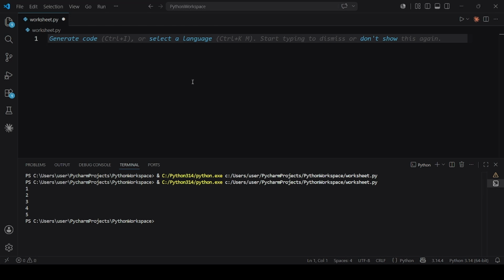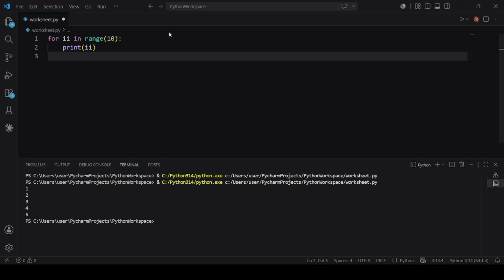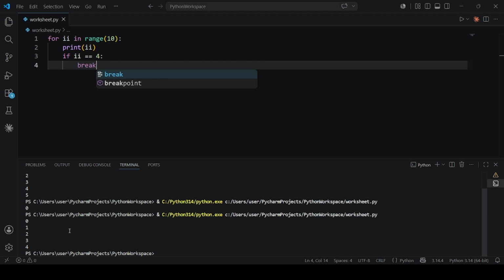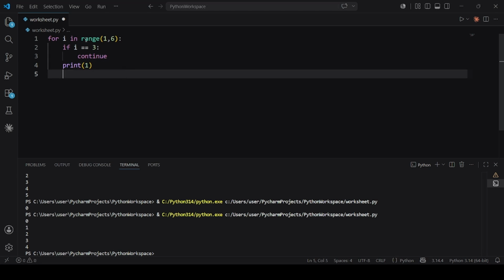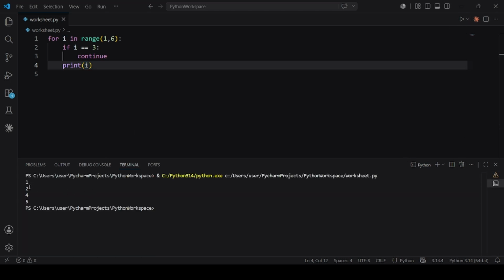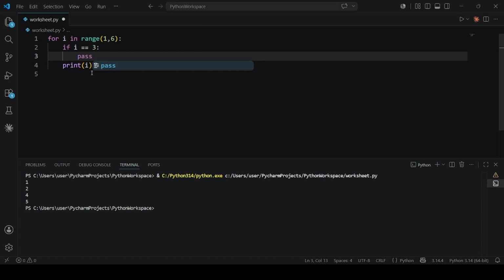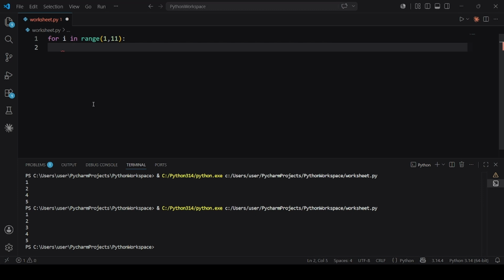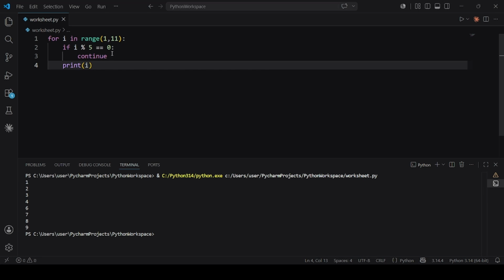Take Control of Your Python Loops | break, continue & pass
Ever wished you could stop a loop early, skip certain iterations, or leave a placeholder for future code?

In this lesson, you'll learn the three Python statements that give you complete control over loop execution:

• break
• continue
• pass

We'll explore how each statement works, when to use it, and the common mistakes beginners make.

In this video, you'll learn:

• How break exits a loop immediately
• How continue skips the current iteration
• How pass acts as a placeholder
• Real-world examples of loop control
• Best practices for writing cleaner Python code

These concepts are essential for building interactive programs, games, data-processing scripts, and real-world applications.

This is Video 09 of the Python Core Series on TheMLJourney.

🚀 Follow the entire Python Core playlist as we progress from Python fundamentals to Data Analysis, Machine Learning, AI, and Web Development.